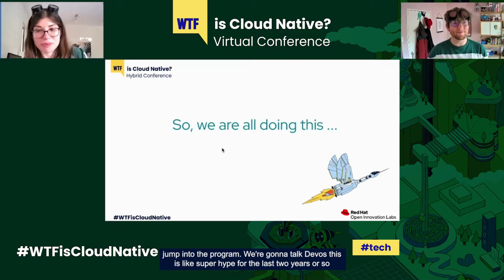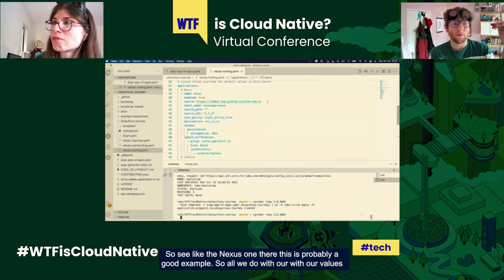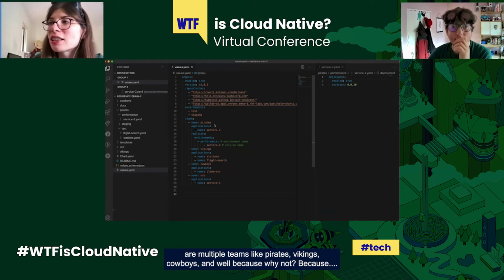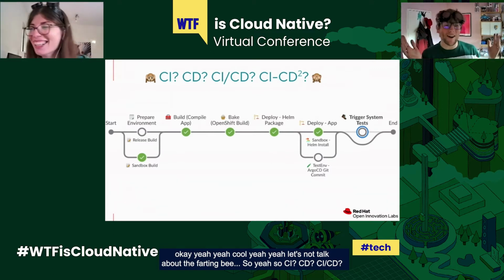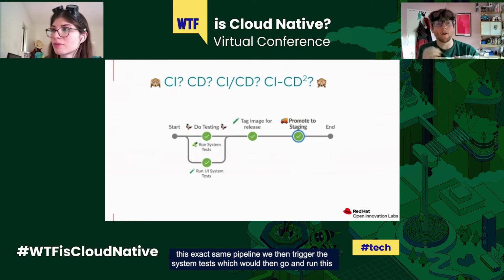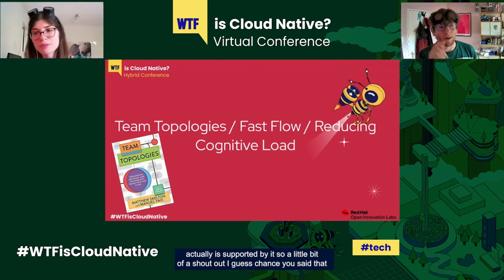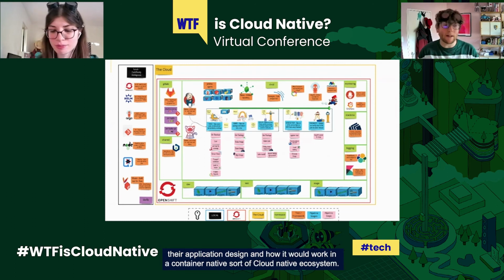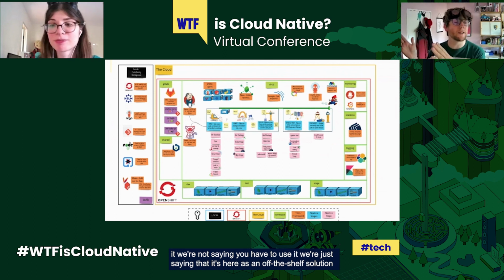GitOpsify All The Things - Tools, Apps, Even Your Teams! - Cansu Kavili Oernek & Donal Spring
WTFisCloudNative 2021 Conference - 4th Nov